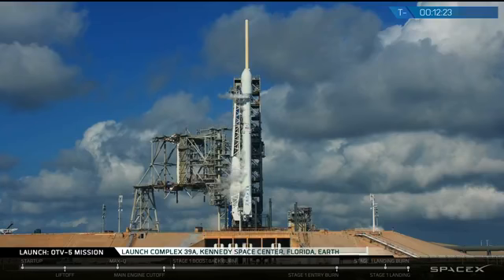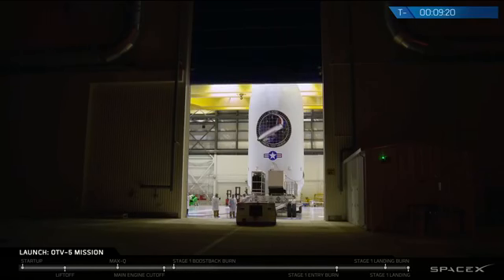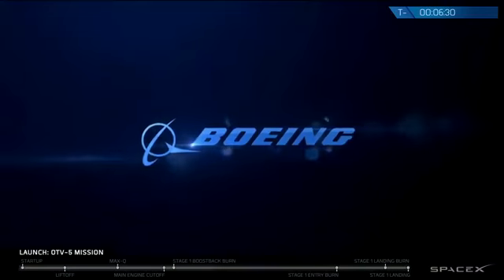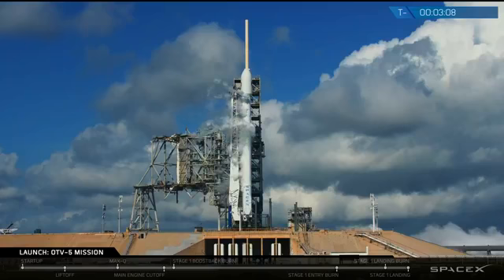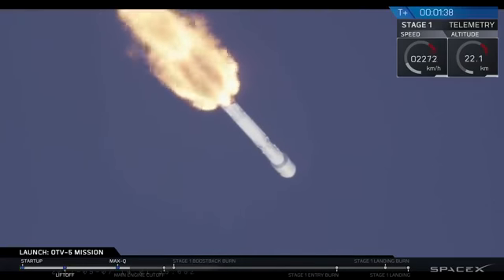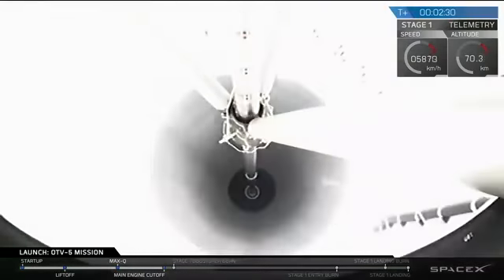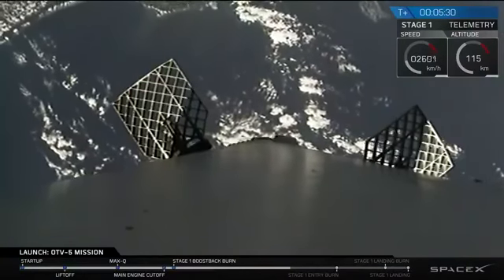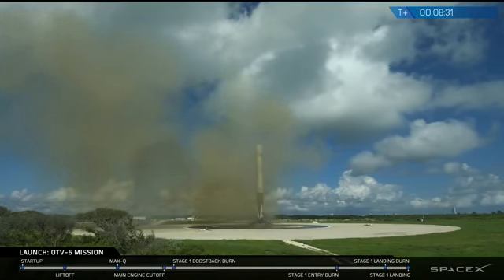OTV-5 Launch Webcast